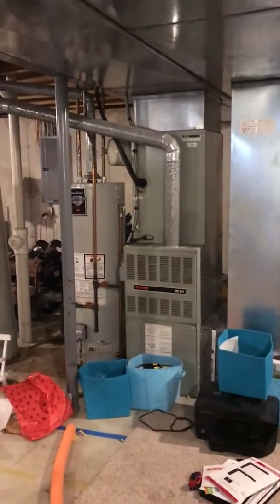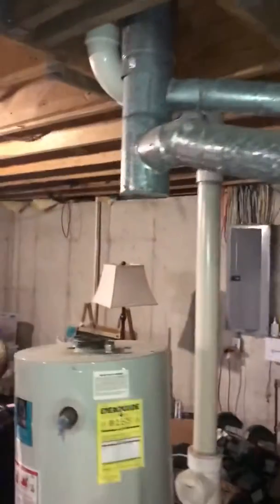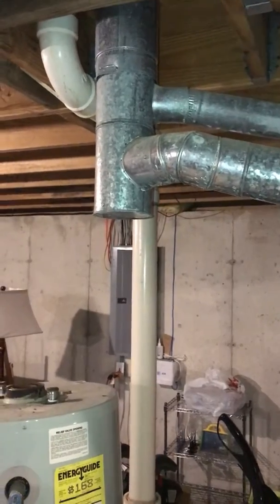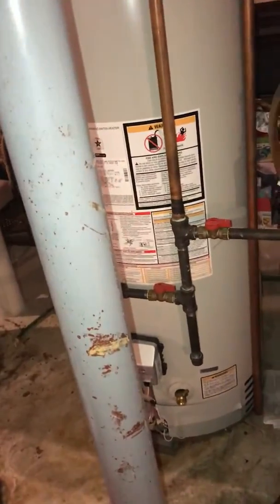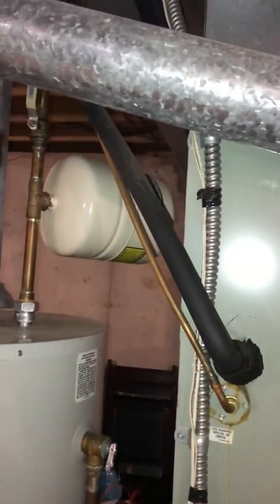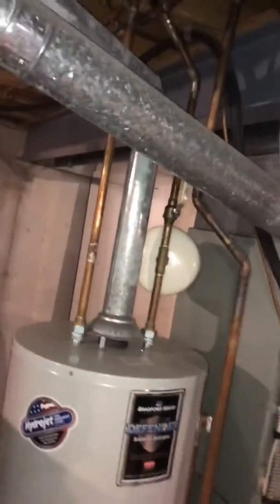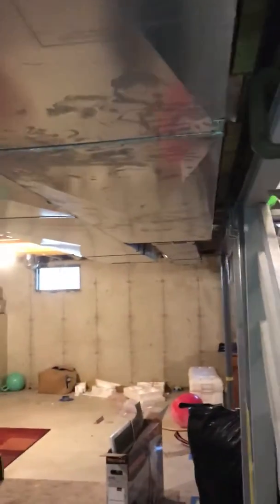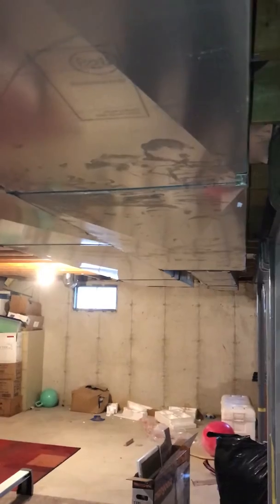GL Neukomm 040920